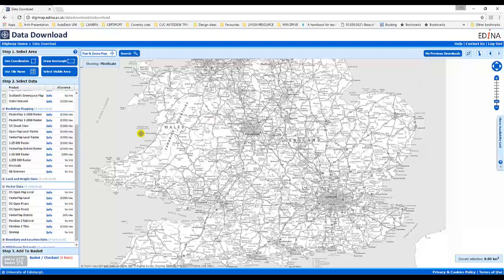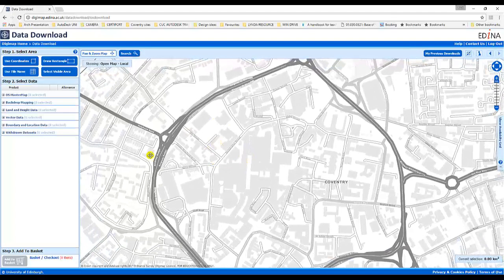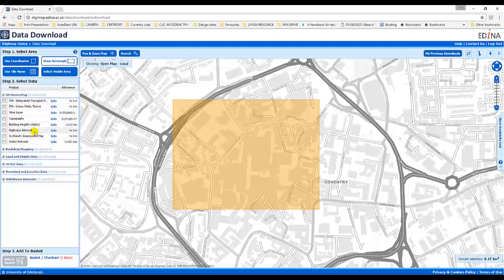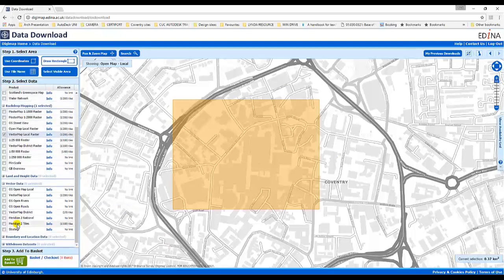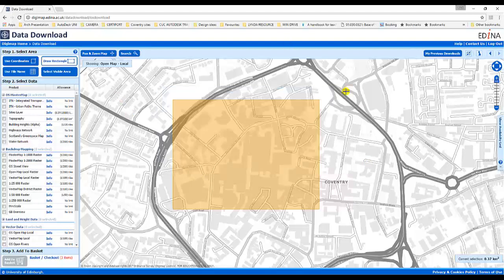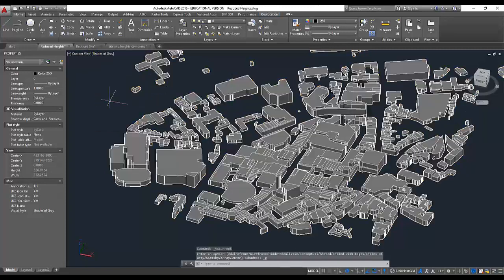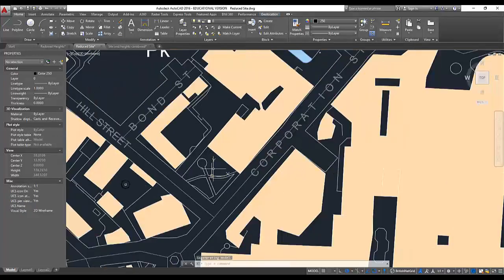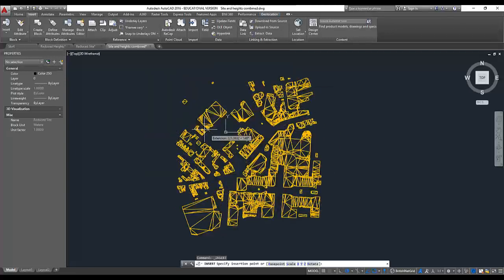Digimap to SketchUp Pt 1